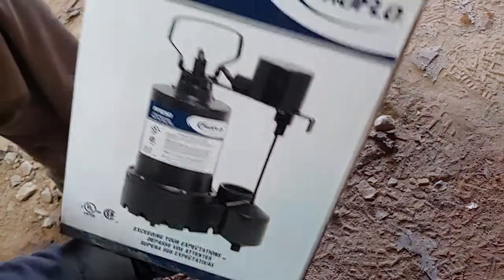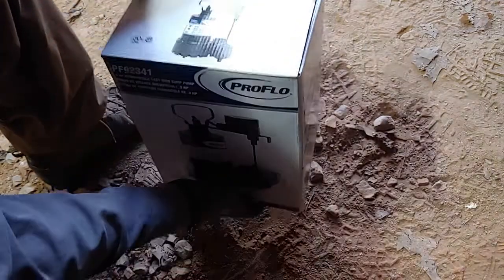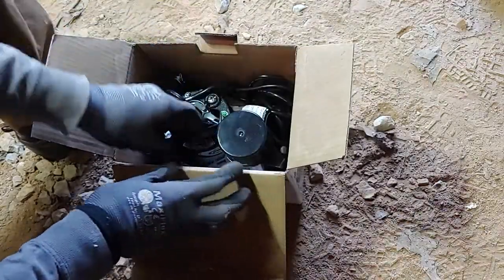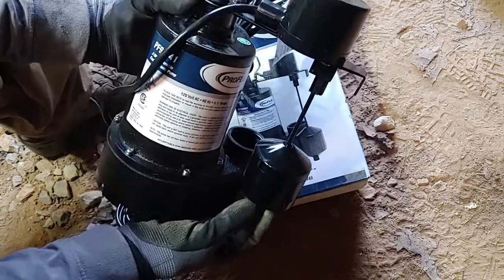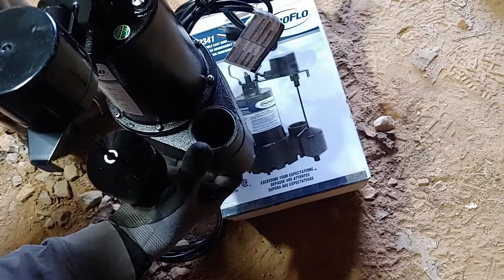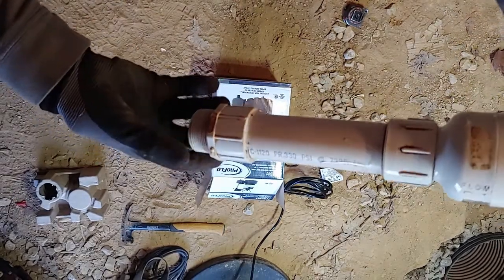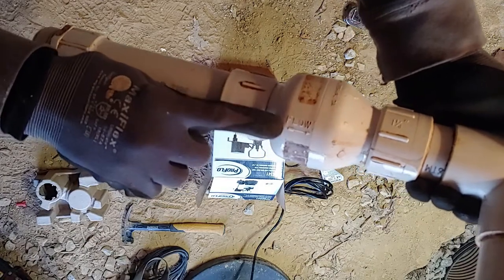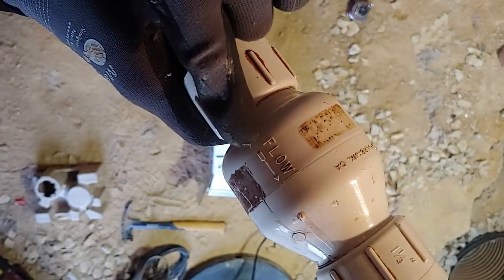Unboxing Proflo PF92341 Sump Pump & Check Valve DIY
This video shows the unboxing of the Proflo PF92341 sump pump along with the piping and check valve position for proper functioning.

Here is a link if you are interested in purchasing this*:

You can click on the link below for the full installation video.